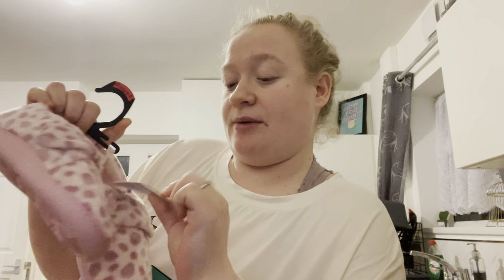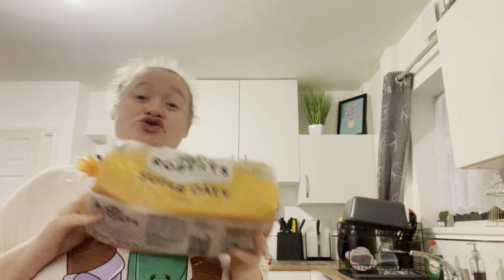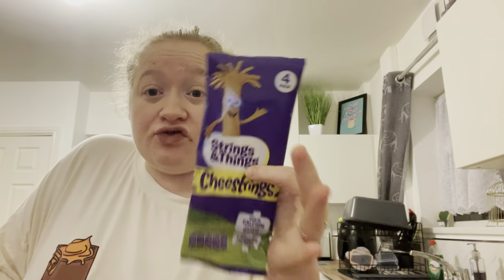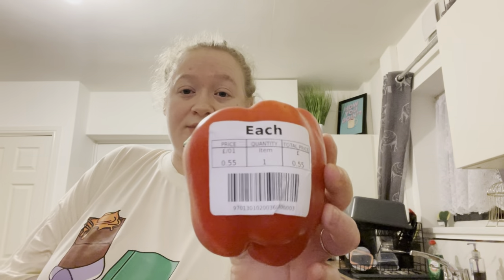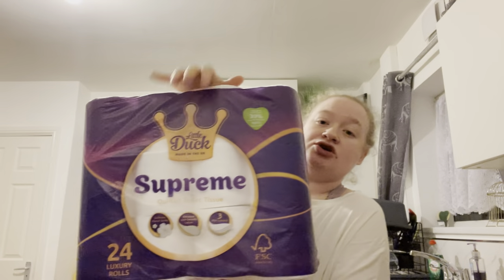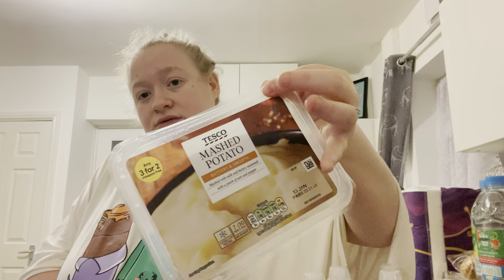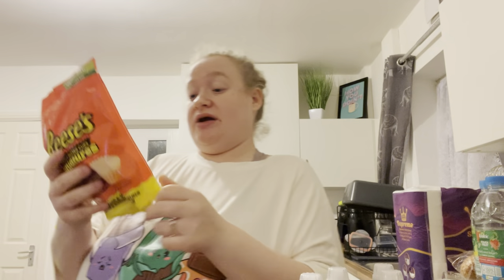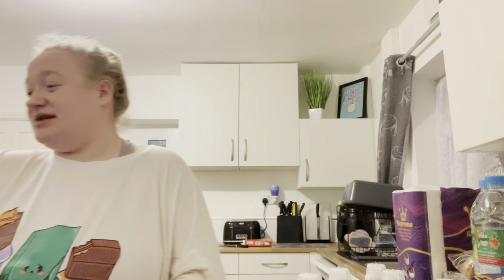🙈| bargains not available now 😂 | sorry 🛍️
Hey guys!❤️

Im sorry for the long wait in videos and comment replying again - I will be reading and hearting all older comments and questions soon on my channel ❤️

Apologies for the late video😂 this one slipped through the cracks lol❤️

Loads of love guys❤️❤️❤️